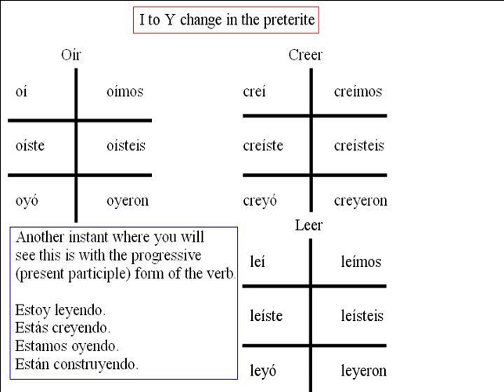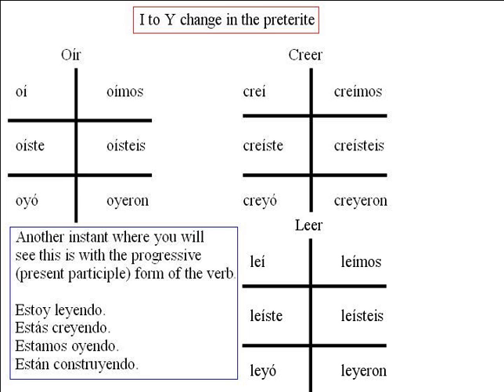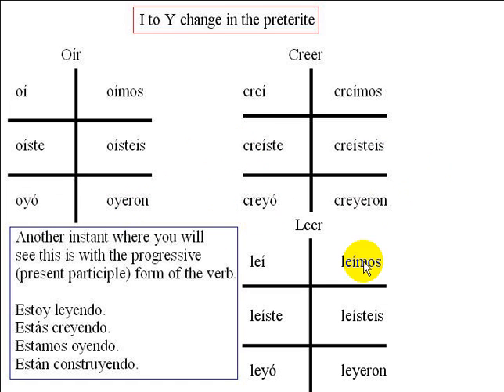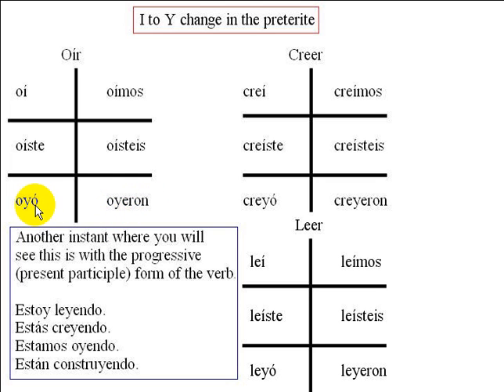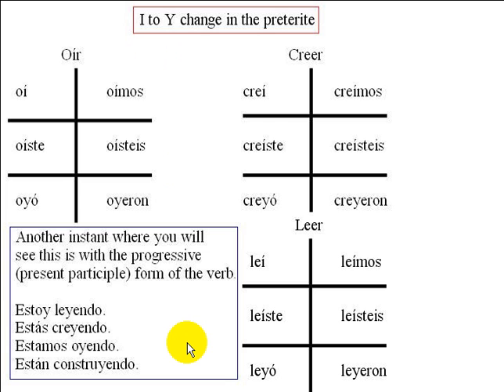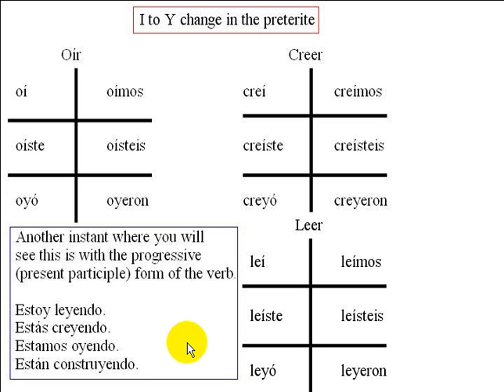Spanish Lesson: Changing the "i" to a "y"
Quick lesson on when we may change the "i" in a verb to a "y"